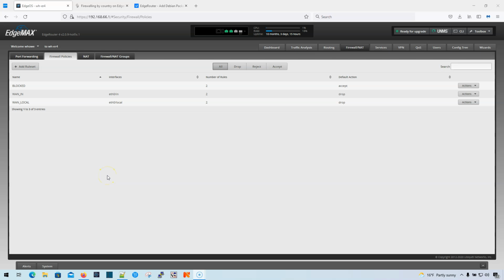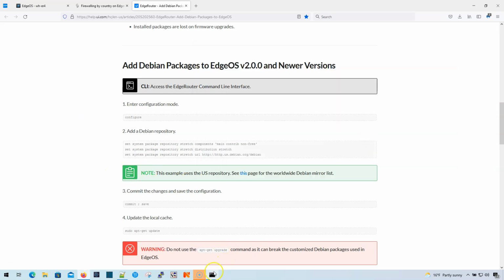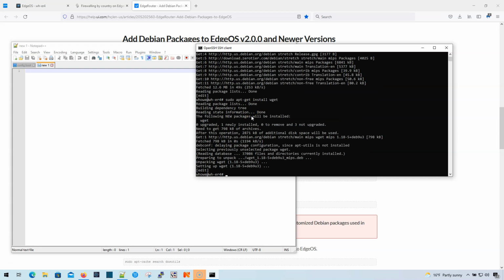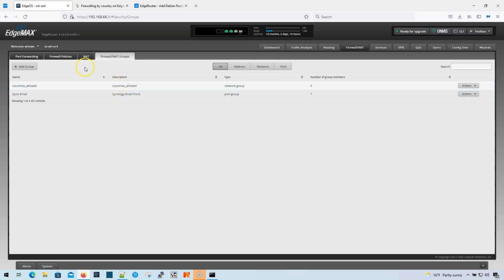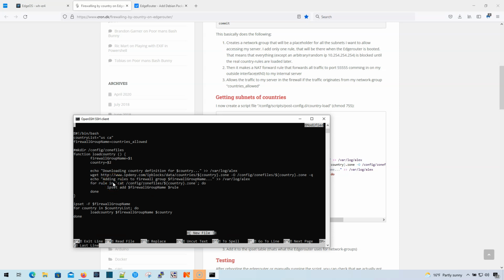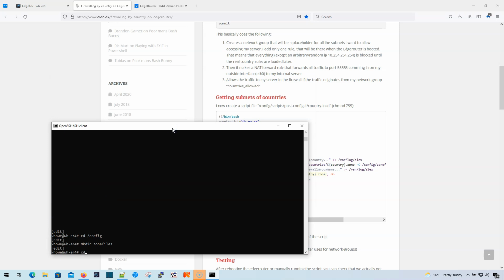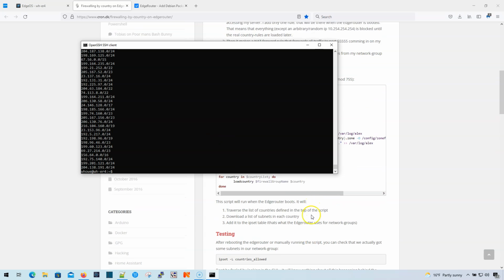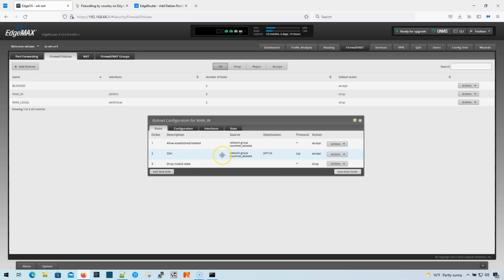Ubiquiti EdgeRouter GeoIP Blocking Setup - How To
Does GeoIP blocking work?  Yes.  Can you do it on an EdgeRouter -- Also yes, but not in the UI (completely).  Thanks to Alex Jensen for this script:

Time Stamps:
00:00 - Intro
00:15 - The Setup
11:30 - Wrap Up